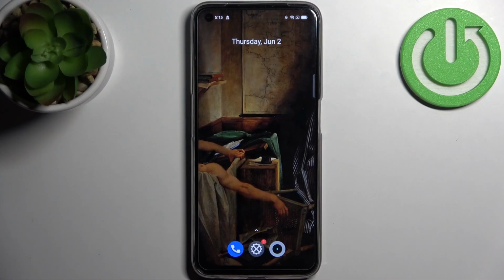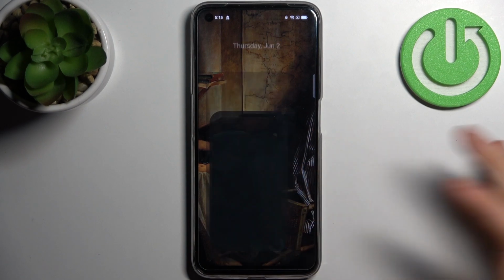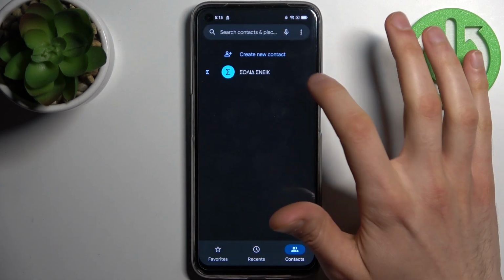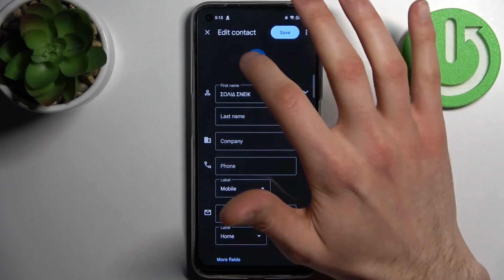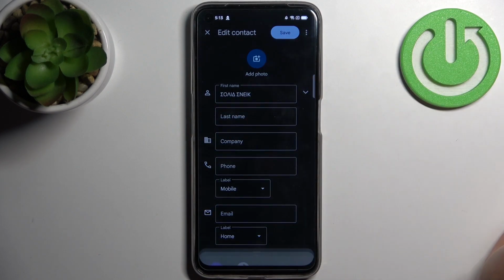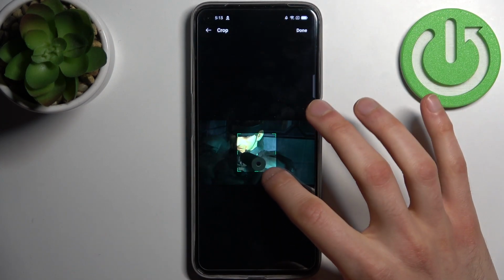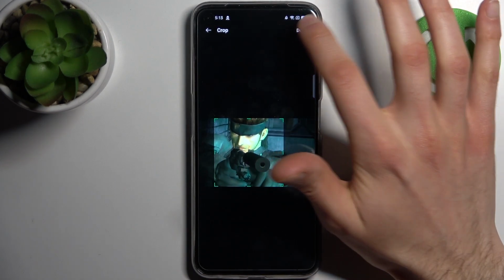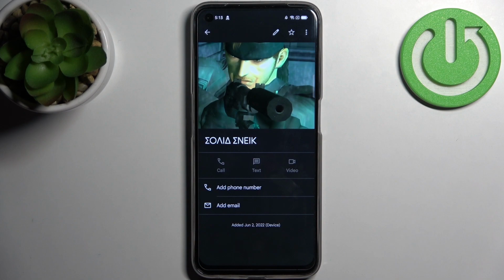REALME Narzo 50 contact photo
If you want to add Photos to your contacts for Realme Narzo 50, with this video you can learn how to do it. By following our Instructions video you'll see how to easly give your favorite contacts photos on Realme Narzo 50. You can find more useful guides on our YouTube channel HardReset.Info! if you have any problem with any kind of device like Smartphone, Smartwatch, Headphones, Routers, Smart TV, etc... solution should be there!

Can i add photos to contacts on Realme Narzo 50 ?
How to add contact photos on Realme Narzo 50 ?
How to customize contacts with photos Realme Narzo 50 ?
Can i give contact picture Realme Narzo 50 ?
How to add images to contacts Realme Narzo 50 ?